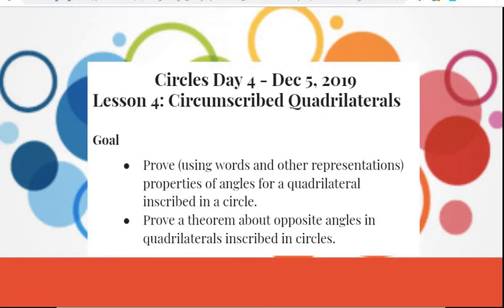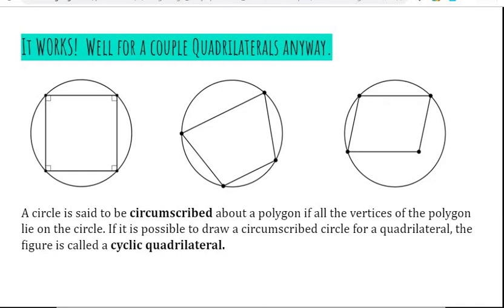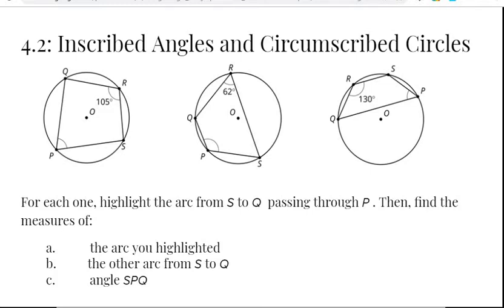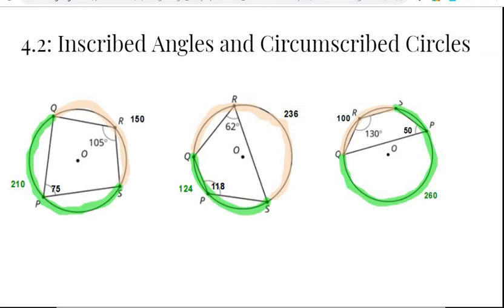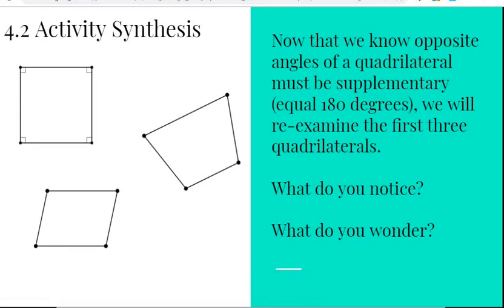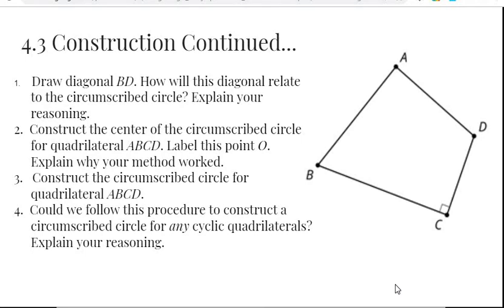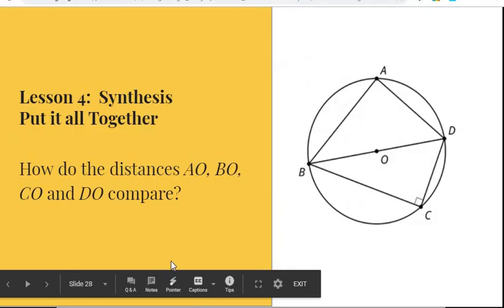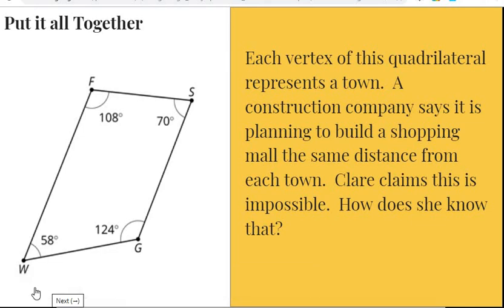Circle Unit - Day 4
Circumscribed Quadrilaterals